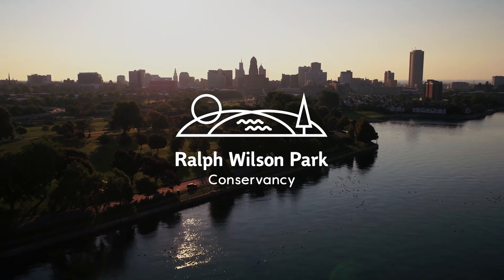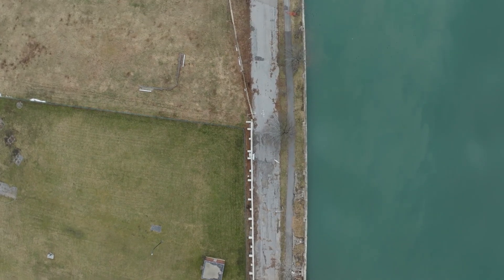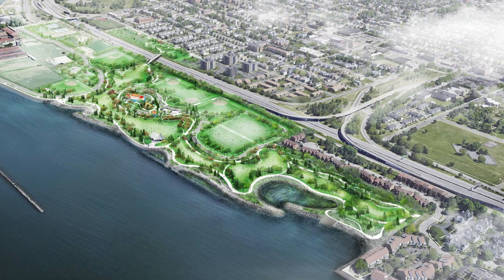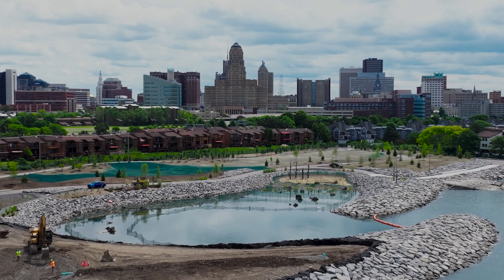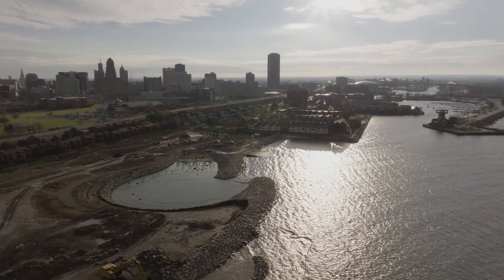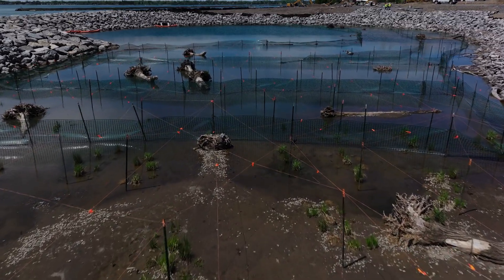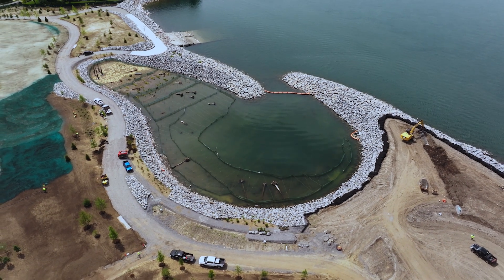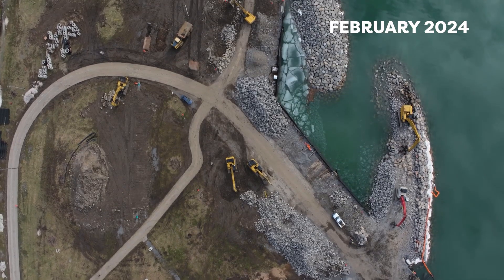Ralph Wilson Park: Shoreline Transformation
Witness the remarkable rehabilitation of Ralph Wilson Park’s one mile of shoreline! Learn how local, state, and federal partners are working together to build a best-in-class model for shoreline restoration and creating thriving coastal wetlands for fish, wildlife, the Buffalo community, and the Great Lakes Region. And celebrate how, together, we are reconnecting people to the water through the transformation of Ralph Wilson Park – a 100-acre waterfront destination in downtown, Buffalo NY. Watch our video and learn more about how you can get involved.